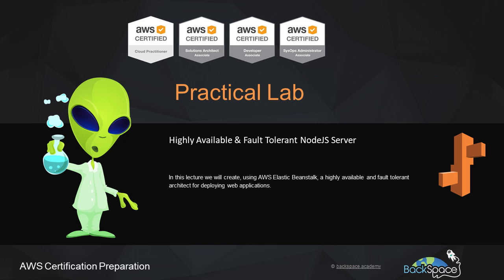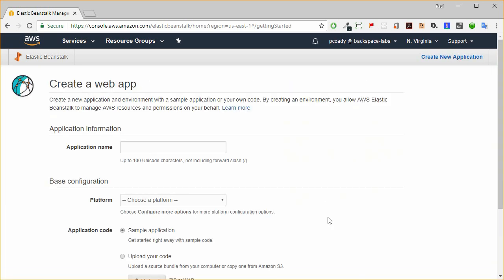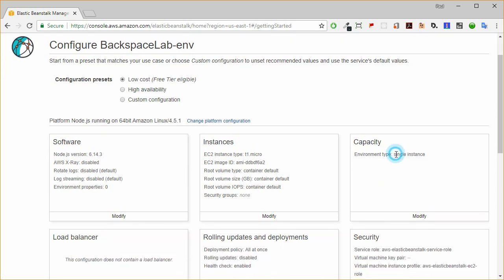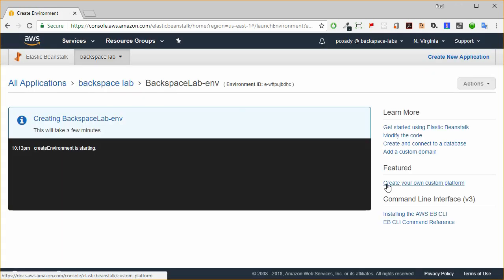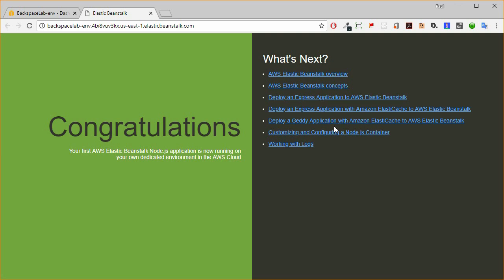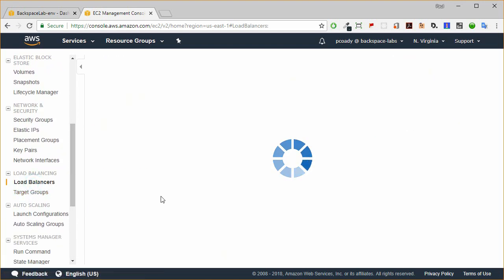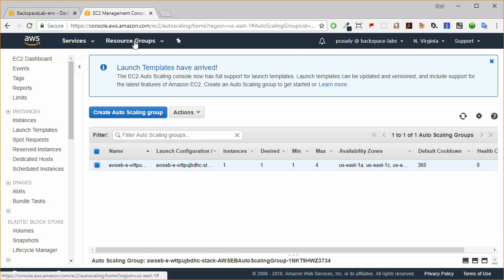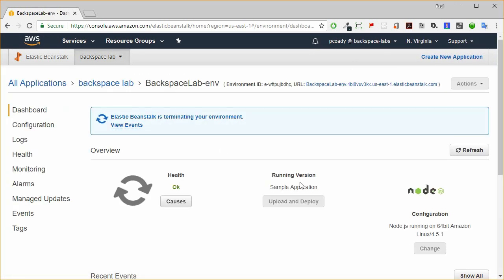10 Lab Session Highly Available & Fault Tolerant NodeJS Server